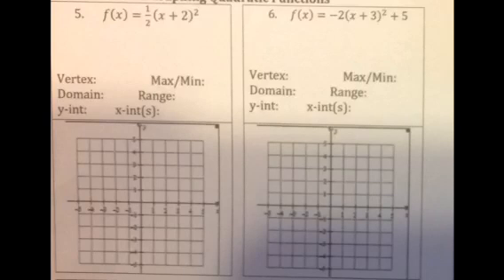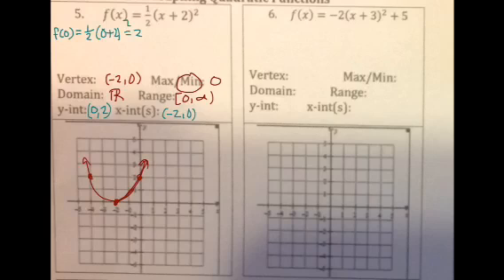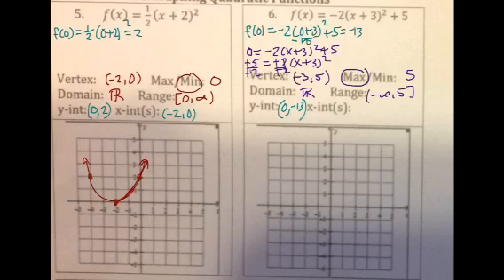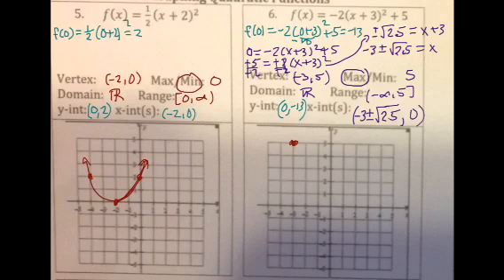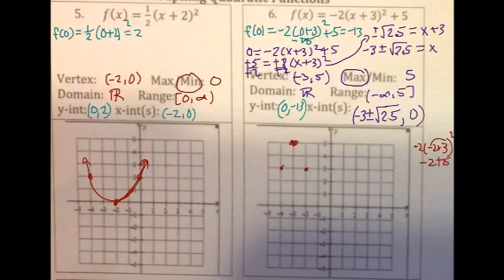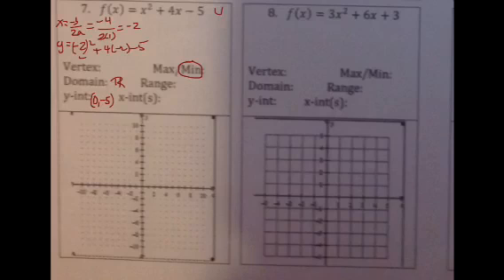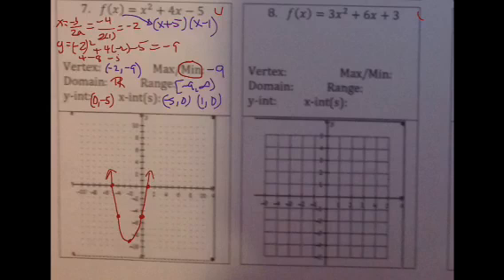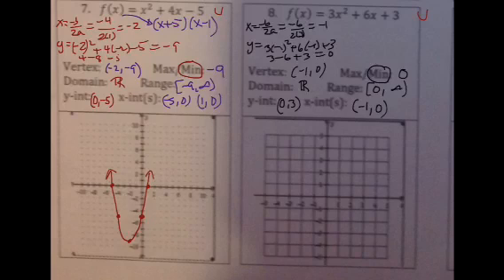PC quad functions graphs5-8